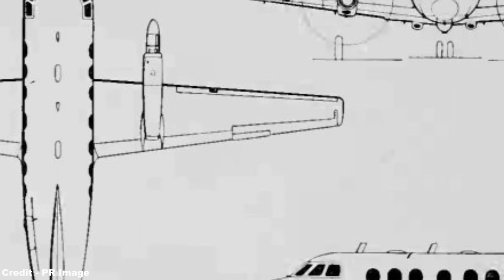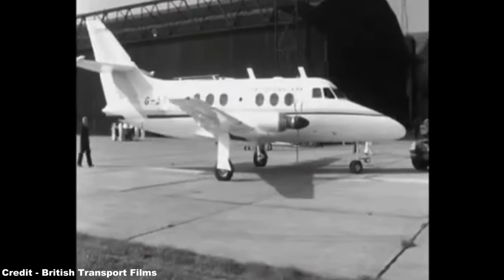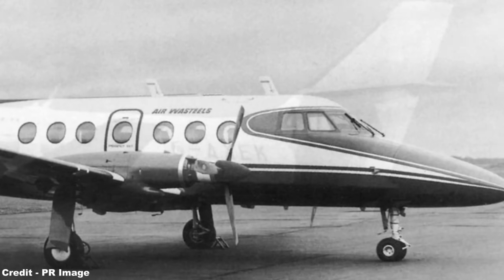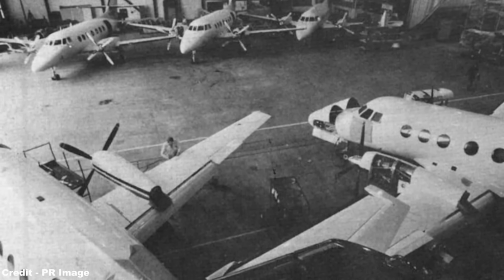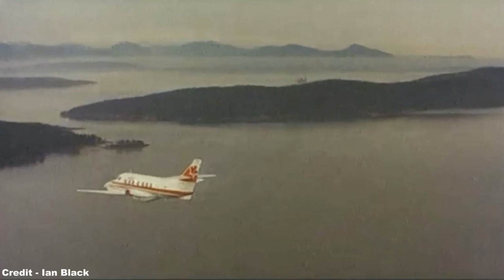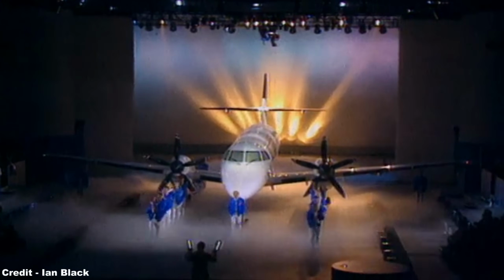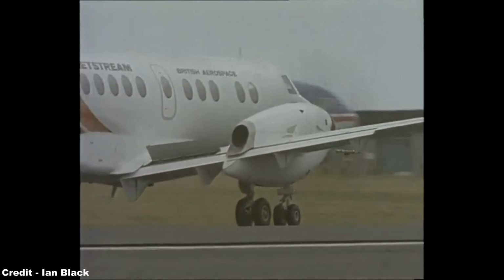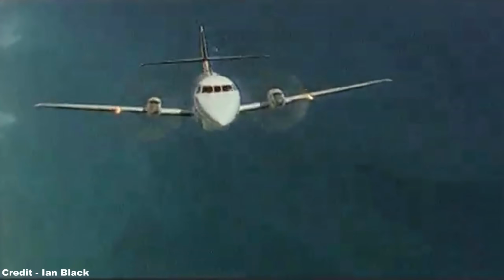Failure, to Success, to Failure - Handley Page/BAe Jetstream (Reworked)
This is a reworked and reuploaded version of the original video.

Hello all! :D

In the twilight years of British commercial aviation, the Jetstream, which had originally started as a failed regional turboprop under Handley Page, suddenly managed to fill a vital niche in the airliner market, but its success was unfortunately short lived as its revival under British Aerospace pushed the model just one step too far.

All video content and images in this production have been provided with permission wherever possible. While I endeavour to ensure that all accreditations properly name the original creator, some of my sources do not list them as they are usually provided by other, unrelated YouTubers. Therefore, if I have mistakenly put the accreditation of 'Unknown', and you are aware of the original creator, please send me a personal message at my Gmail (this is more effective than comments as I am often unable to read all of them)

The views and opinions expressed in this video are my personal appraisal and are not the views and opinions of any of these individuals or bodies who have kindly supplied me with footage and images.

Thanks again, everyone, and enjoy! :D

References:
- British Aerospace (and their respective sources)
- Yesterday's Airlines (and their respective sources)
- Wikipedia (and its respective references)